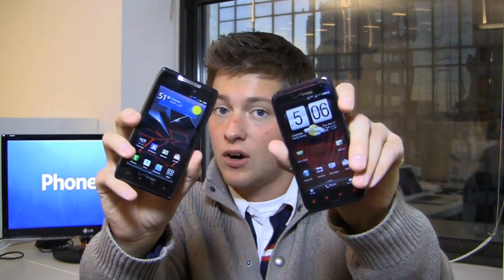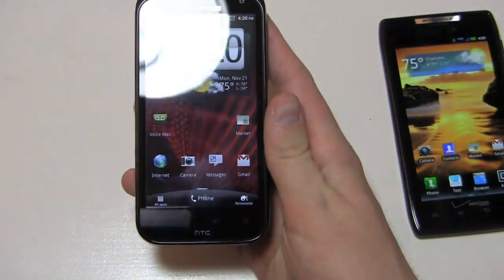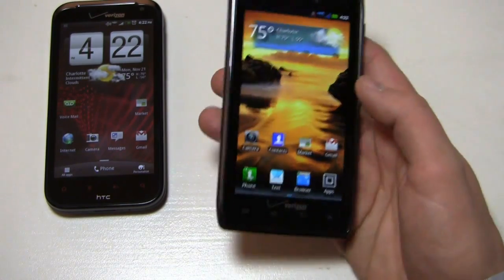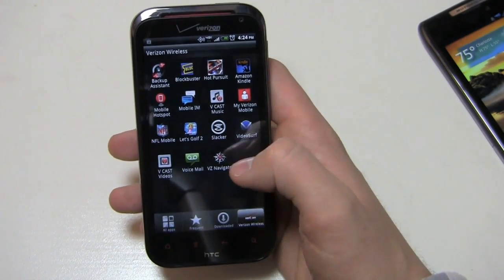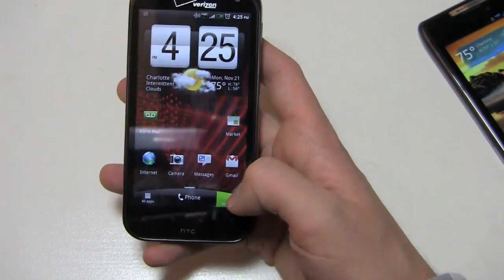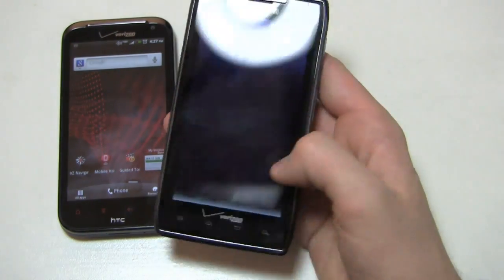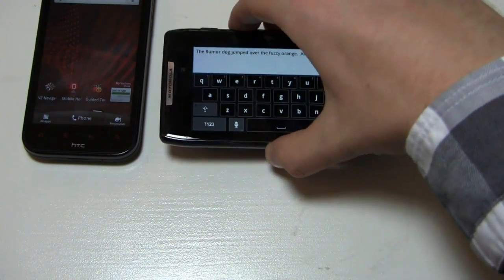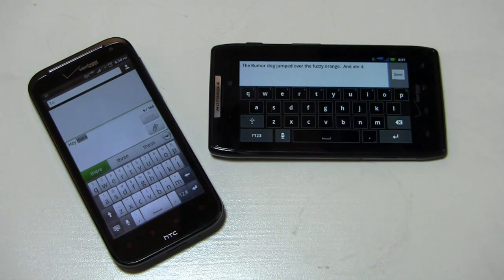HTC Rezound vs. Motorola DROID RAZR Dogfight Part 1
Dogfight battle time between two hot 4G LTE phones!  Aaron throws two Verizon superphones - the HTC Rezound and the Motorola DROID RAZR - into the ring for a head to head battle.  The Rezound packs a 1.5 GHz dual-core CPU, 4.3-inch true HD (720p) display, 8-megapixel camera with 1080p HD video recording, a camera around front, 1,620 mAh battery, Beats by Dr. Dre technology, and Android 2.3.4 with HTC Sense 3.5.  The DROID RAZR rocks a 1.2 GHz dual-core CPU, 4.3-inch Super AMOLED Advanced display with PenTile technology, 8-megapixel camera with 1080p recording, a front-facing camera, 1,780 mAh battery, and Android 2.3.5 with Motorola's UI.  On top of that, it has Gorilla Glass on the front, and a KEVLAR coating on the back.

They're both hot phones (as always), but only one can be the champion in a PhoneDog dogfight.  Will the Beats and awesome display push the Rezound ahead, or will the size and speed of the DROID RAZR make it the winner?  We'll find out.  Part 1 of 2.